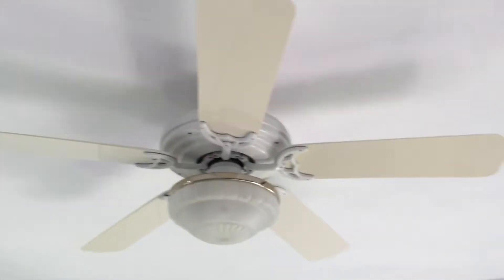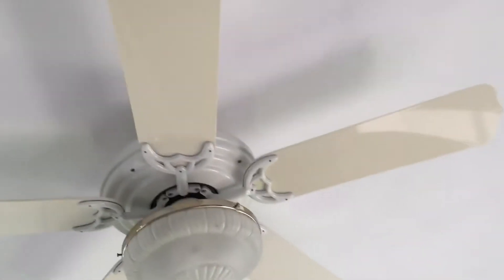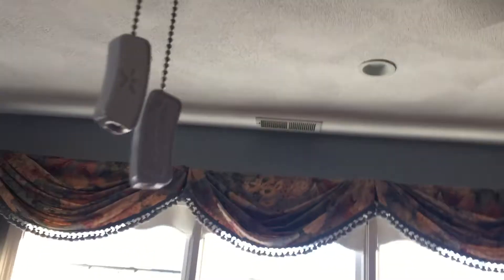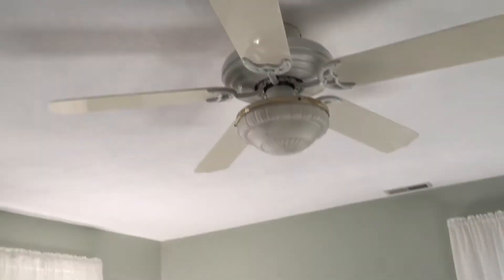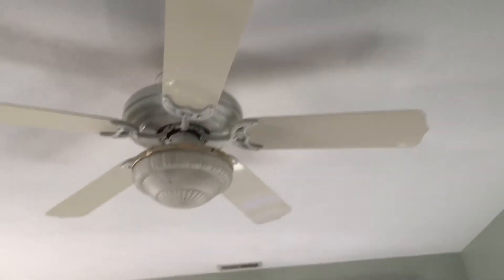Upstairs celling fans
At my aunts and uncles house